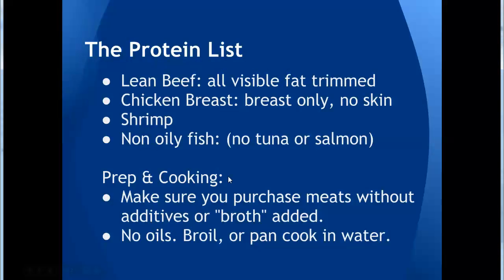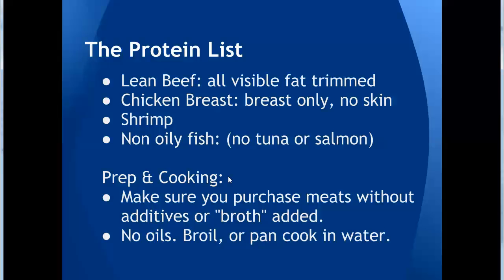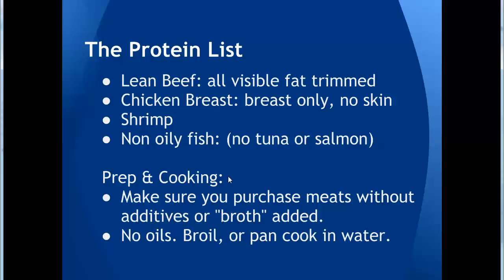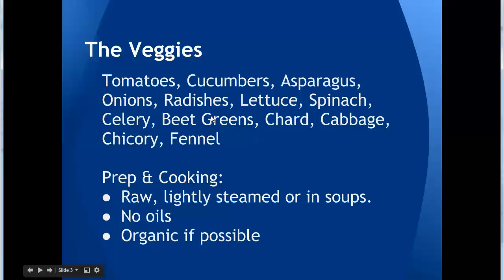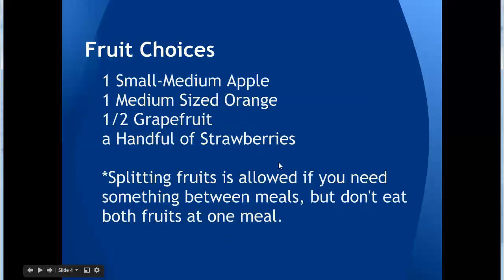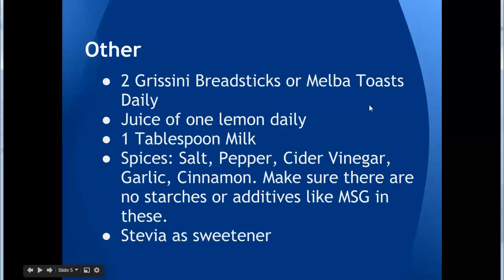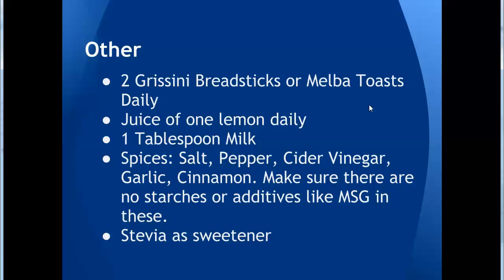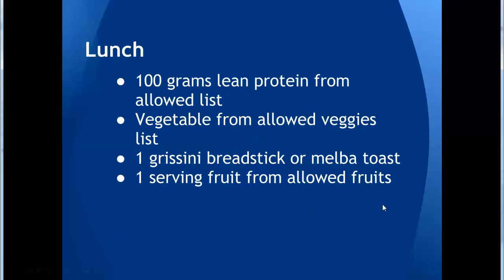HCG Diet Plan - Discover the list of food which don't hurt your HCG Diet Plan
"hcg diet plan" "what is the hcg diet plan" "official hcg diet plan" "hcg diet plan menu"

Hello. This is Lisa Allen and in this video I'm just going to go over really quickly the foods that you're allowed to eat on the HCG Diet so let's get started and let's move on to the next slide.

In the HCG Diet you're allowed to have at each meal and that is lunch and dinner. Breakfast is slightly different and we'll go over that in a second but at each meal you're allowed to have one protein from this protein list. There is one vegetable that you're allowed to have from the list also one grissini breadstick or melba toast then also a fruit. I'll show you the list of the fruits that you're allowed to have.

Let's start with the protein list. The proteins that you're allowed to have are lean beef, chicken breast, shrimp and any kind of non oily fish. By lean beef we mean with all visible fat trimmed and not very much fat marbling in the meat. Things like a round steak are good. You can do hamburger as long as it's 96% lean or more. With the chicken breast just the breast don't do the tenderloins. Make sure that there's not skin or fat on the outside of chicken breast. Shrimp is fine. Non oil fish, no tuna or salmon. Go with something like a white fish, soul or flounder are all good choices.

On the prep and cooking make sure you purchase meats without additives or any kind of broth added or flavor enhancers. Also on the cooking no oils. You can broil them, steam cook them or pan cook in water. I like to slice mine up really thin and then cook them in just a tiny bit of water in the frying pan. It works great.

The vegetable list, here are the veggies that you're allowed to have. You can have tomatoes, cucumbers, asparagus, onions, radishes, lettuce, spinach, celery, beet greens, chard, cabbage, chicory and fennel. On the tomatoes you should only have one medium to large tomato but on the other vegetables you can pretty much eat as much as you like because they don't have very many calories and not very much sugar but tomatoes do have just a little bit too much sugar in them. You should only have just the one.

Prep and cooking, again raw, lightly steamed or you can put them in soups. No oils and organic, if possible. Keep in mind on the veggies list you're allowed to have one of these per meal and you are not supposed to mix veggies.

Fruit choices at lunch and dinner you can have one of these fruit choices. You can have one small to medium apple of any type. The pink ladies are my favorite. Maybe you have another favorite that you like better. Medium sized orange, a half a grapefruit or a handful of strawberries but again only have one.

if you need to like say you're a person who needs to really needs to eat a little bit more at breakfast you can split your fruits up a little bit and have say half of the apple with breakfast and half of it with lunch and have your orange at supper but do not eat both fruits at one meal.